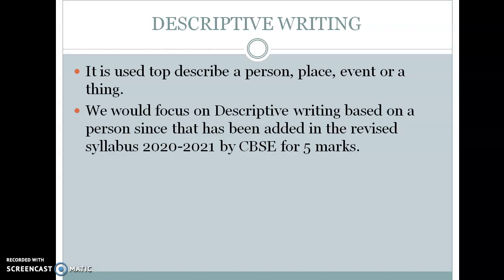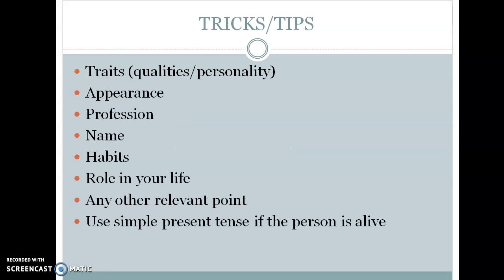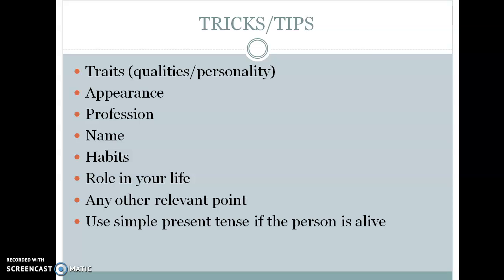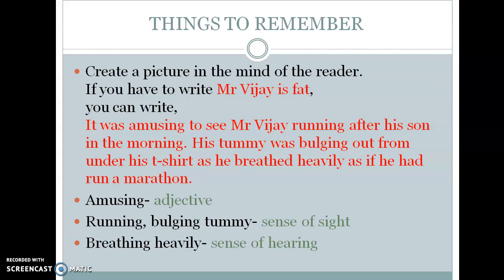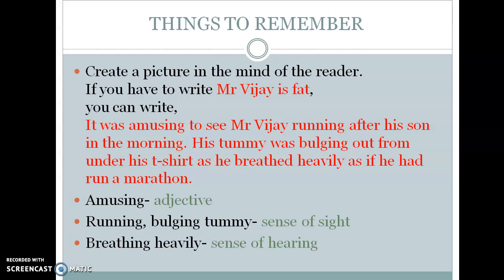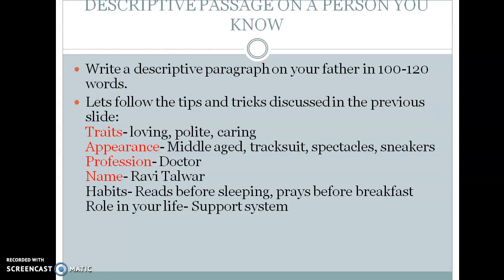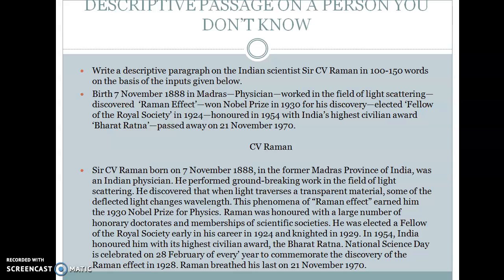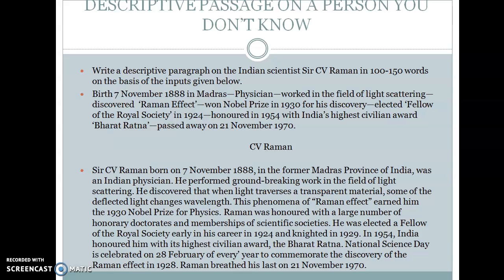Descriptive passage/Descriptive writing/Descriptive paragraph